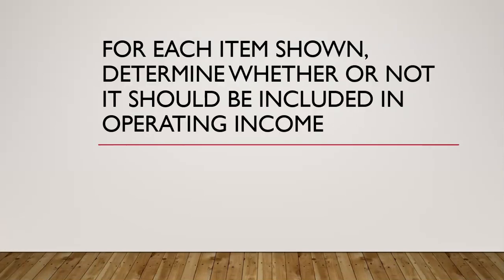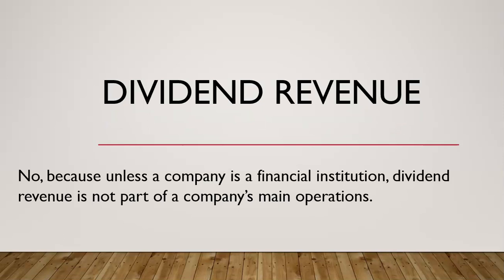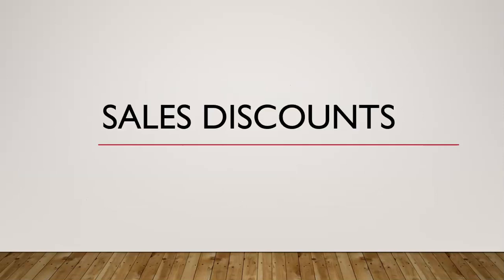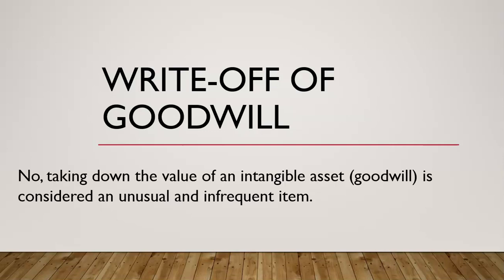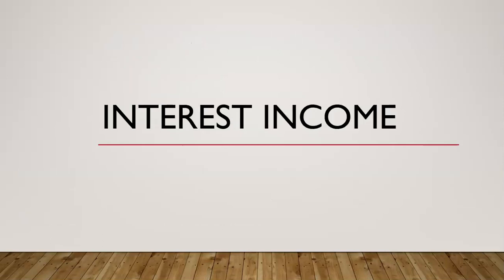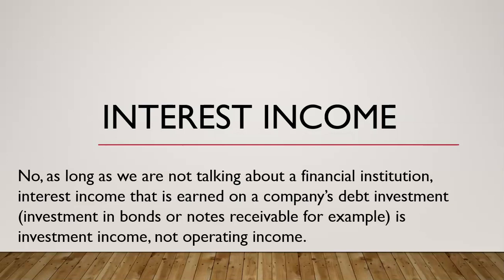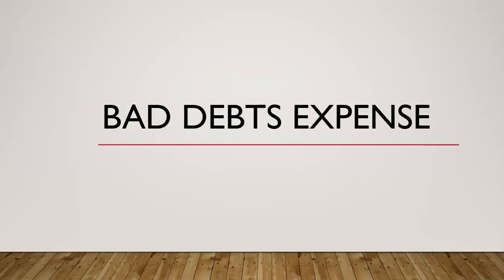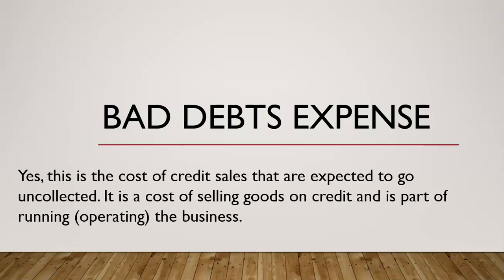Operating or non-operating: Self-test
This was done in class on 10/1 for sections A and C. This is assigned to watch on your own for section B.